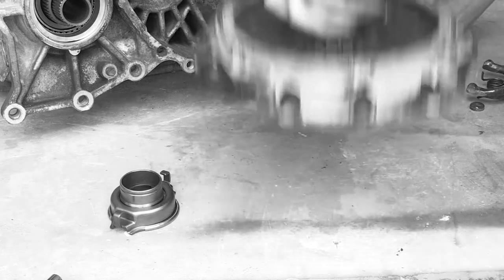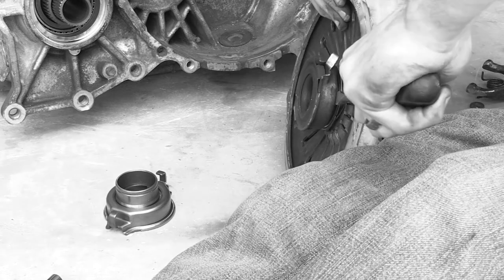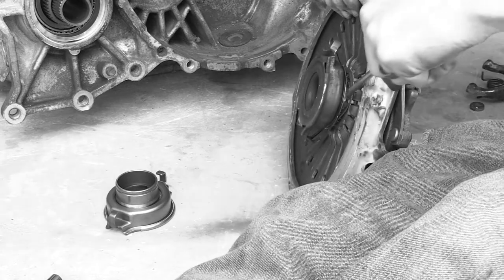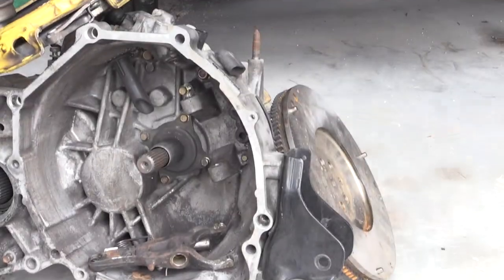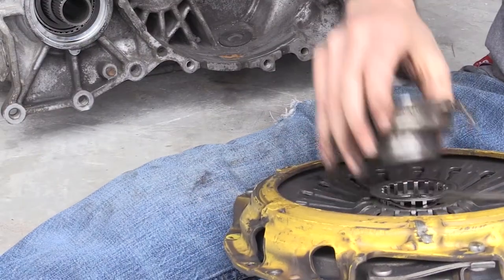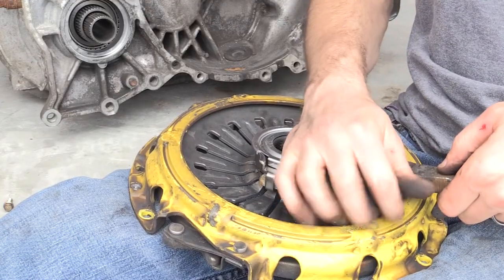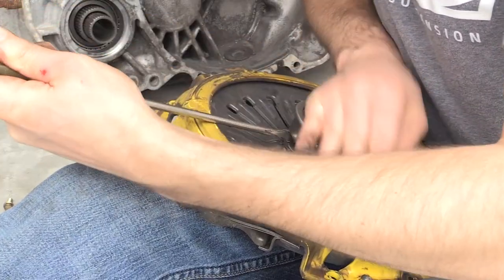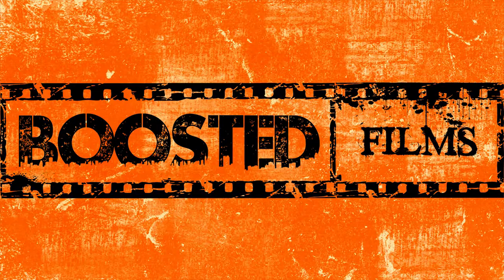Mitsubishi Throw Out Bearing - How to release // Mitsubishi EVO 8 - EVO 9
Had some fun with this informative video about how the Mitsubishi Lancer Evolution Throw out bearings (TOB) release.  Hope you learn and enjoy!

boostedfilms